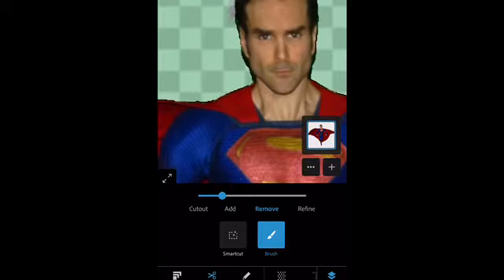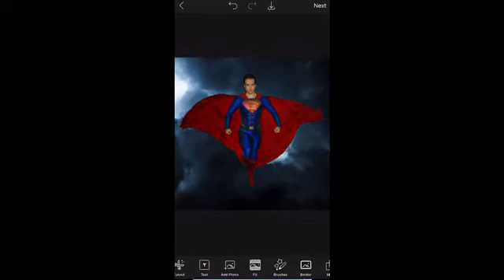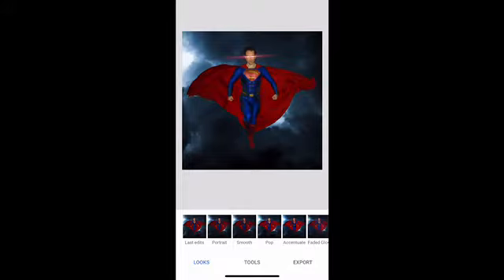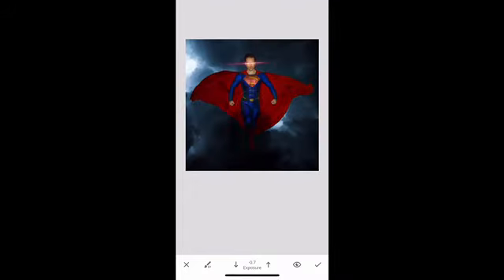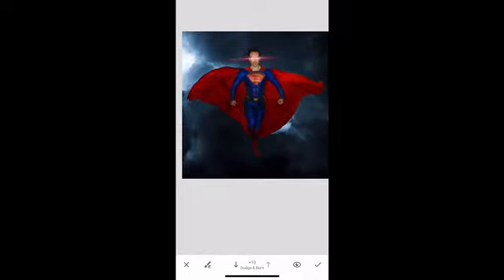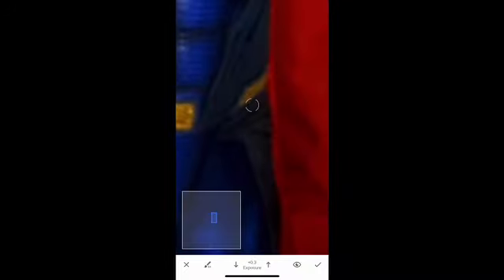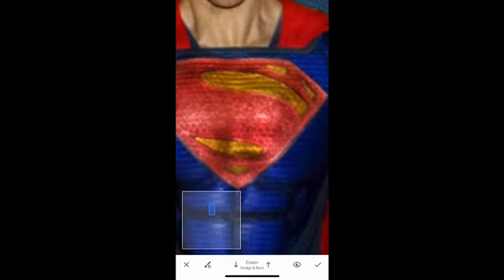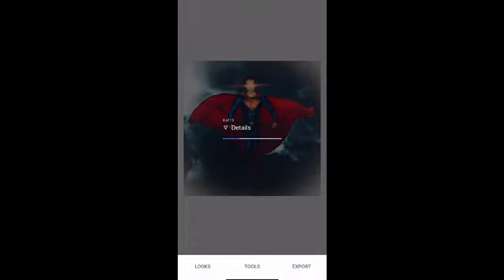Can You Edit Photos This Good Without Photoshop?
Hi there, Fellow Kryptonians!  In this "how to" video of sorts, I quickly go through how I edit a photo from start to finish when I am not using Photoshop and Lightroom on my PC.  I am not a pro and my edits are far from perfect, but I do get questions about them. I generally learn as I go and have a pretty good idea of what I want my photos to look like.  In this video, I use Photoshop Express, Snapseed, and PicsArt!